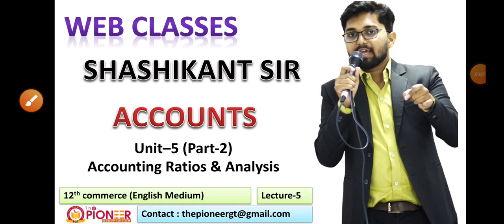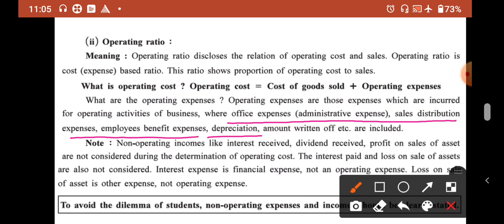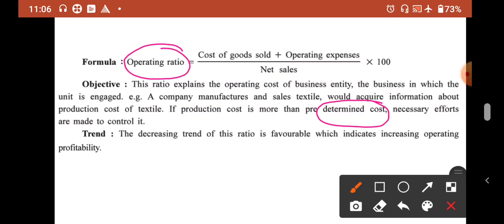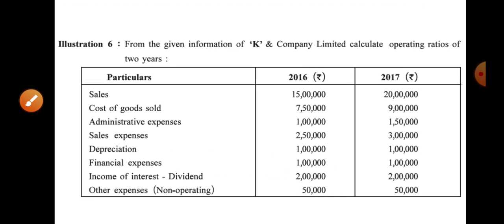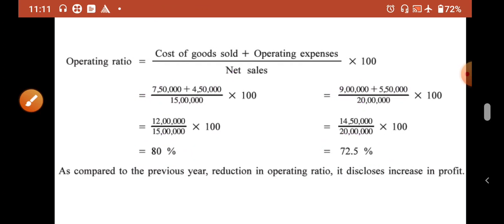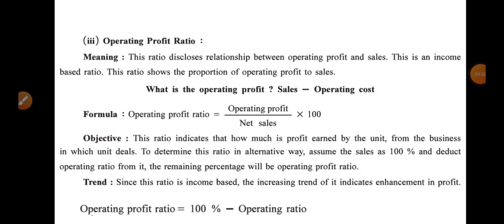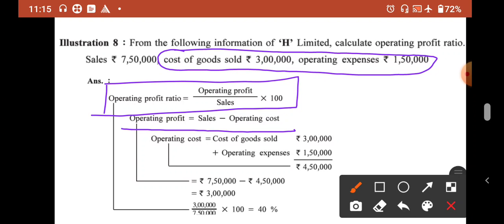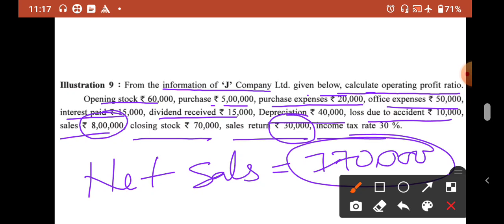12th Commerce (E) A/C | P-2 | U-4 Accounting Ratios & Analysis | L- 5 & 6